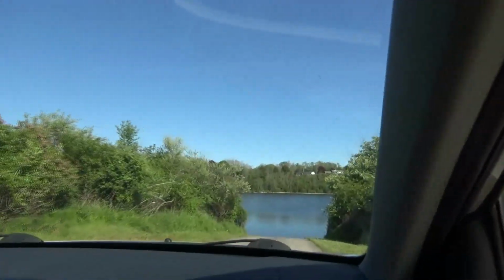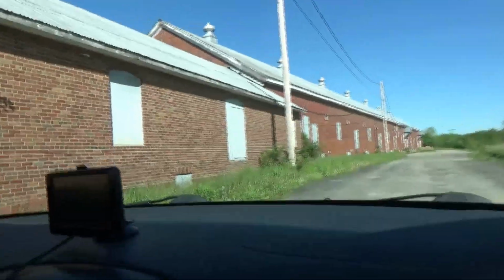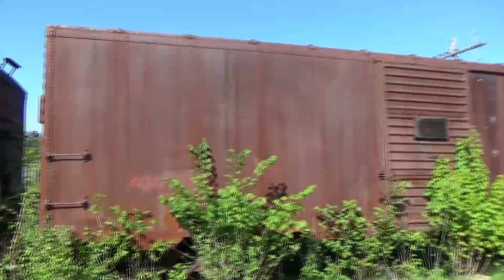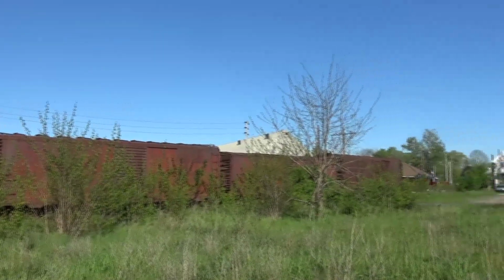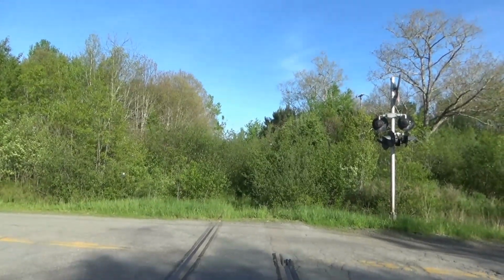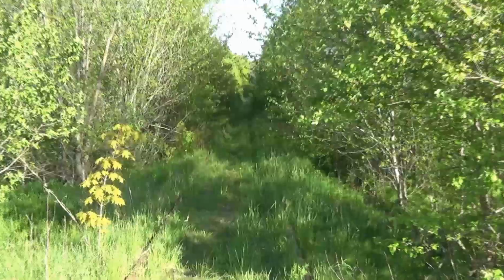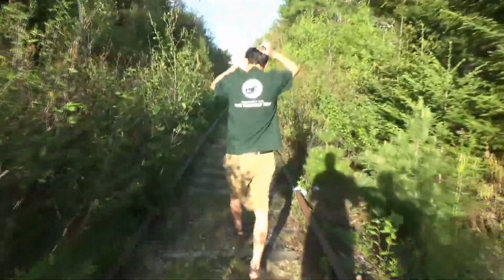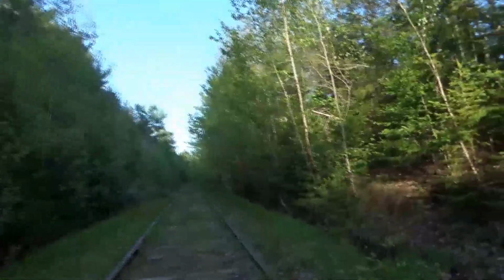Dominion Atlantic Railway part 16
Filmed Summer 2019, We took another exciting trip along the former DAR to see what we can find.